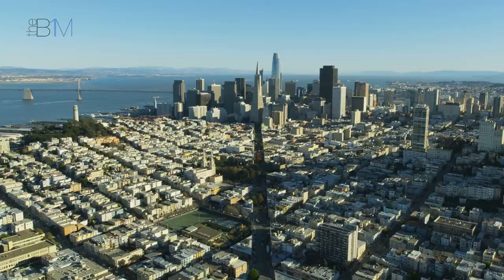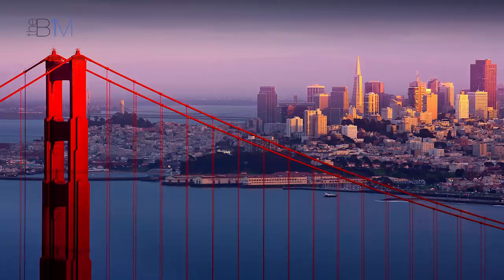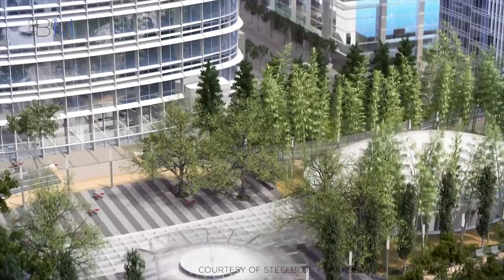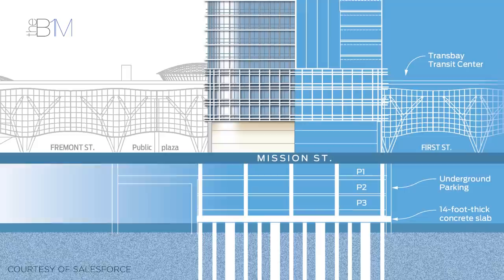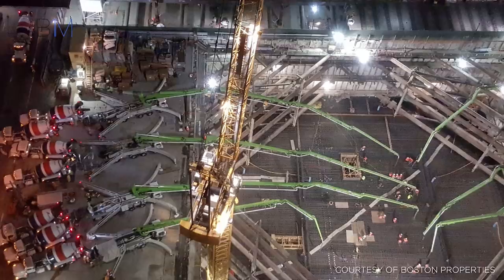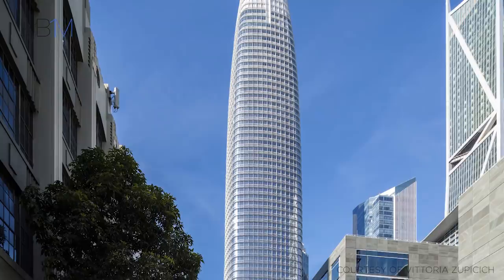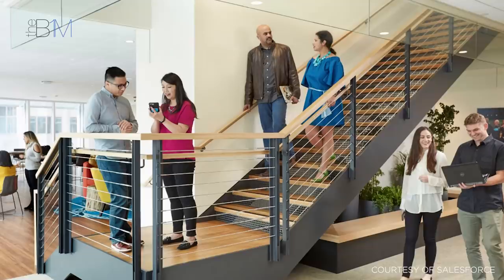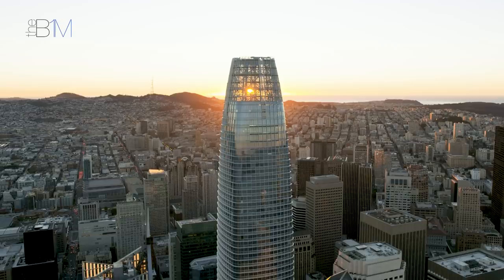Salesforce Tower: Building San Francisco's Vertical Village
San Francisco's Salesforce Tower is the first in a new generation of skyscrapers reshaping the city's skyline.

Read the full story on this video, including images and useful

Images courtesy of Google, Steelblue, Transbay Joint Powers Authority, Salesforce, Boston Properties, Inc, Dary Hsu, Brianna Benness, Pelli Clarke Pelli Architects, Vittoria Zupicich, Noah Berger, DBOX and Foster + Partners.

This video was originally published on 11 April 2018 with an incorrect image credit at 1:52. The correct credit for this image is Boston Properties, Inc. This was amended on 06 September 2018.